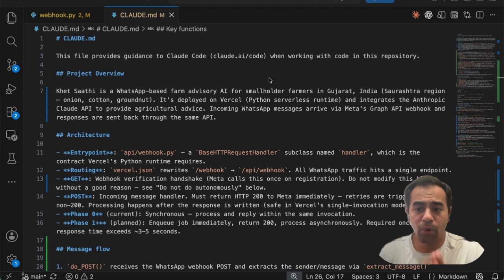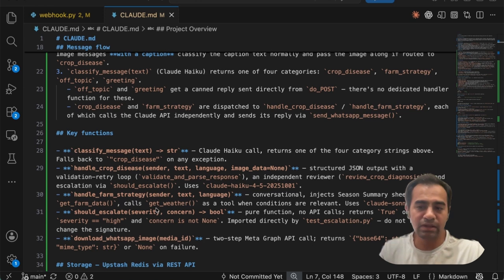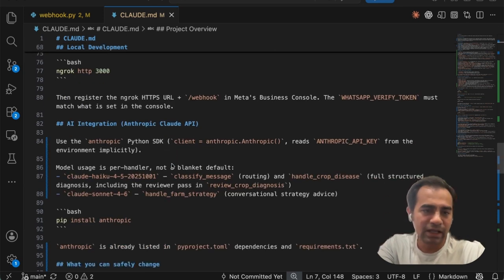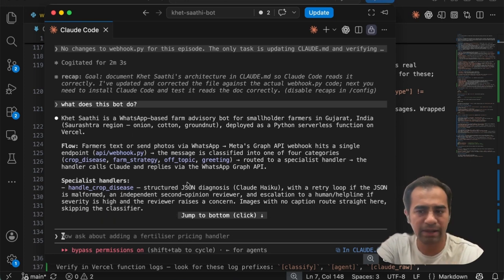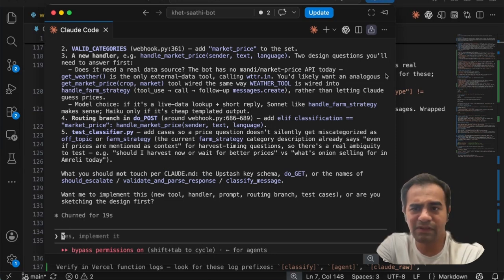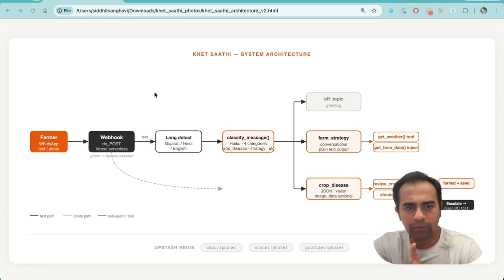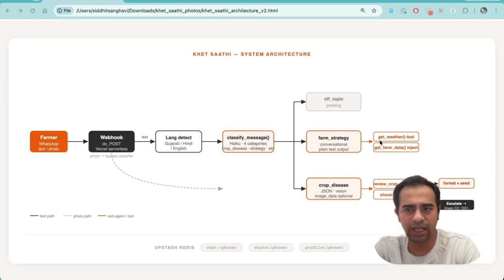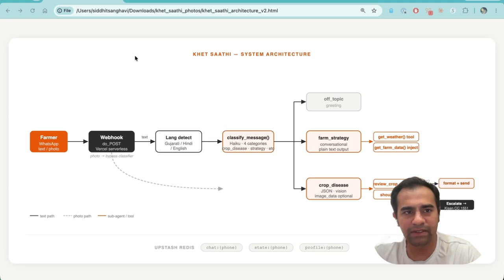SERIES WRAP! Episode 15: What we built and CLAUDE.md handoff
We give an overview of what was built and how to hand off the project with a well-made @claude.md file